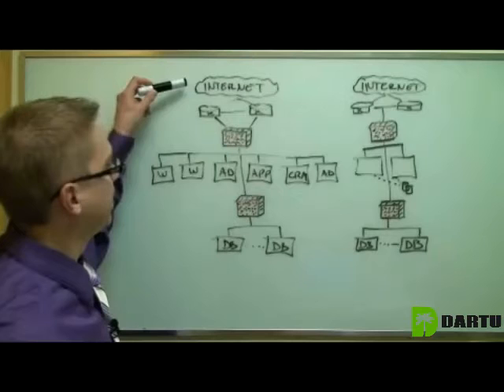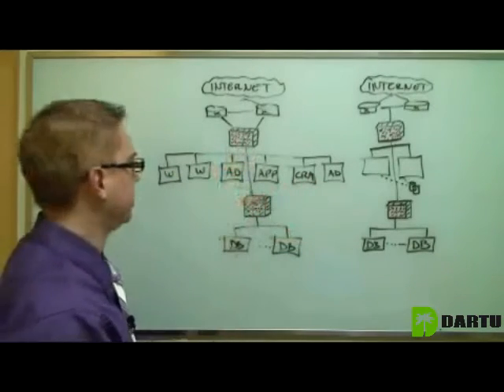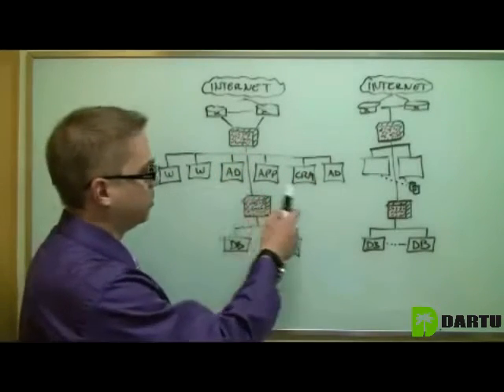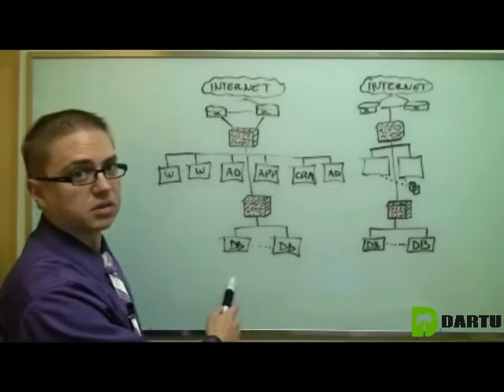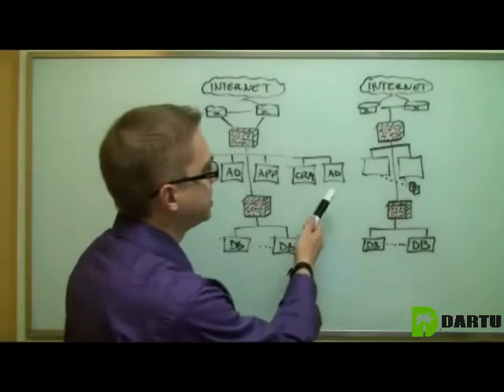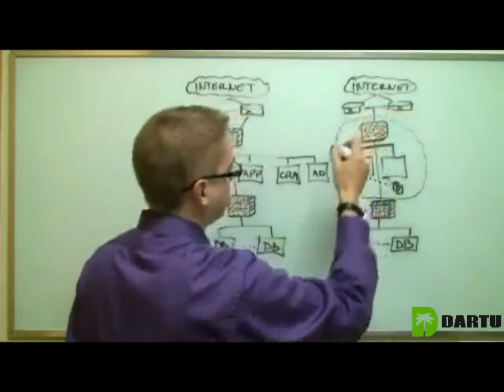Private Cloud - Dedicated Hosting vs Private Cloud Hosting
presents "Private Cloud  - A complete guide to private cloud hosting"
1. What is private cloud
2. Benefits of private cloud
3. Dedicated hosting vs private cloud comparison
4. Security
5. eCommerce Flexibility
6. Private Cloud in Back Office
7. Utility Billing
8. Saas Environment
9. Choosing the right provider